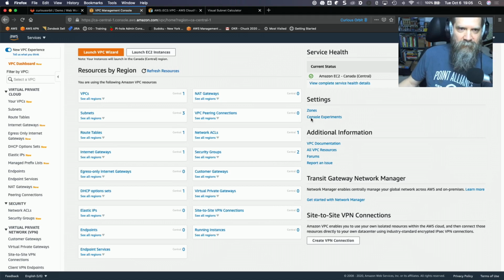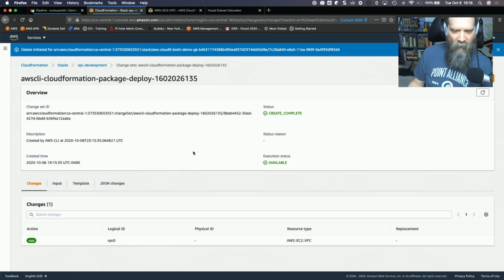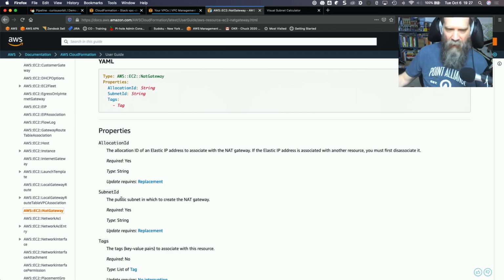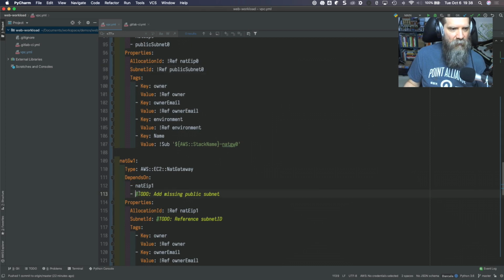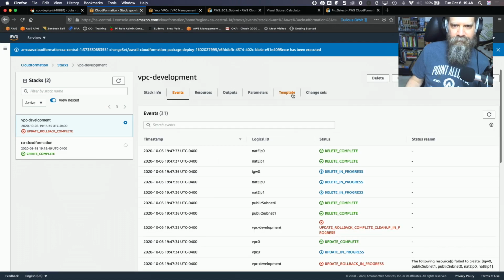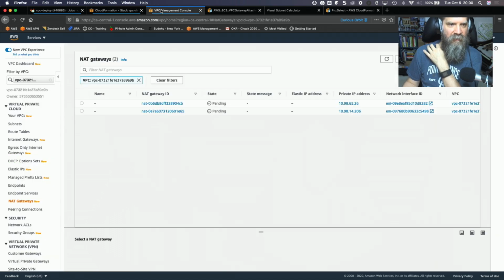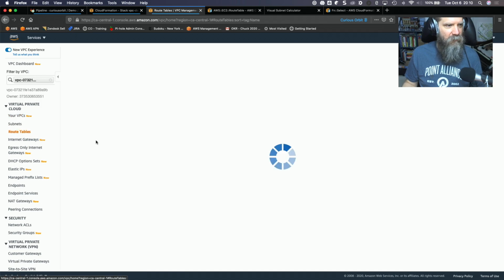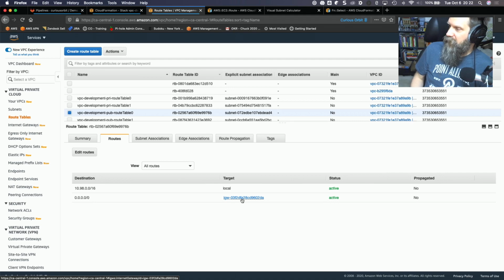Building a Web-based Workload Part 1: Creating a VPC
In this video, we start our web-based workload project by creating a simple multi-AZ VPC.